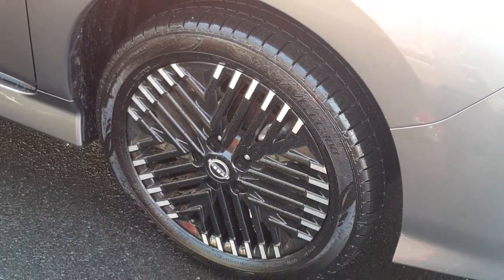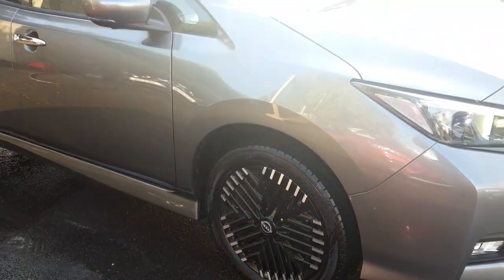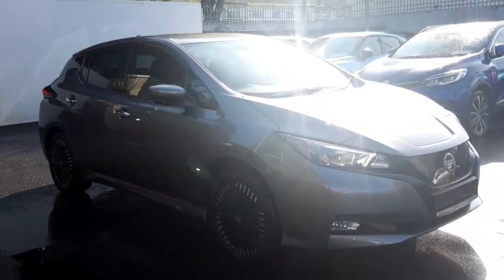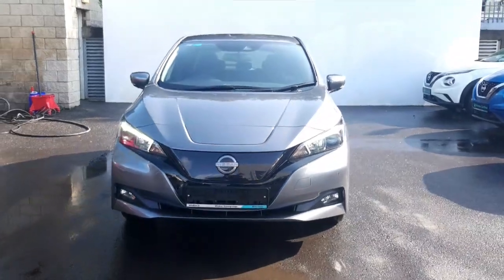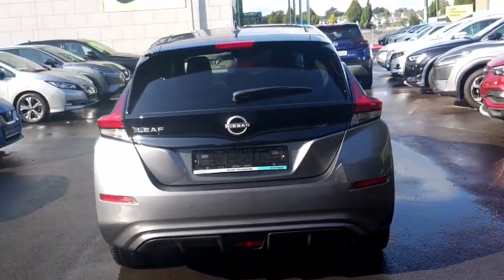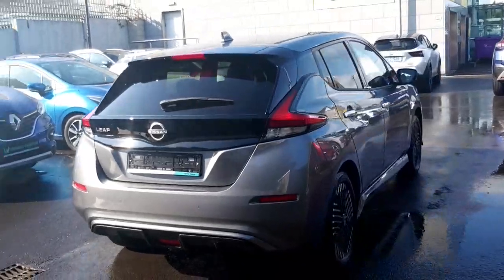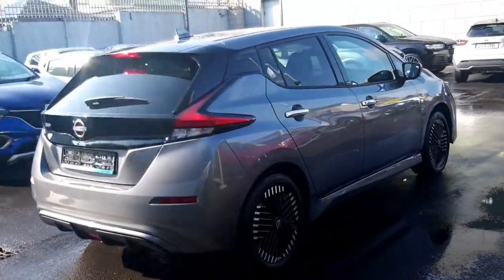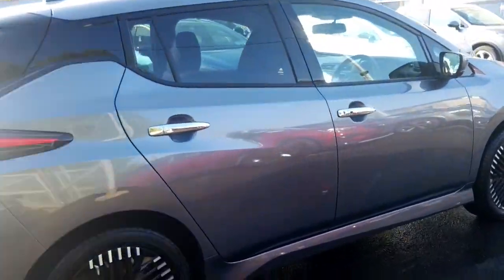231D10222 - 2023 Nissan Leaf Nissan 40k EV SVE 40KW MY22 4DR Auto RefId: 4...